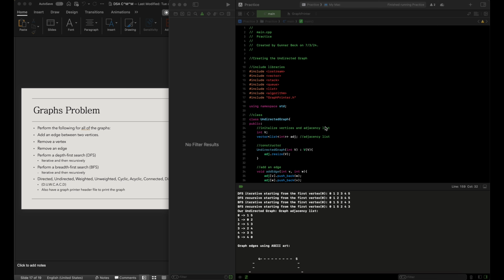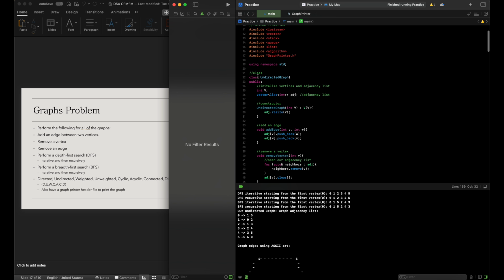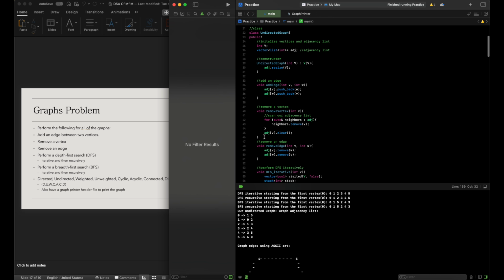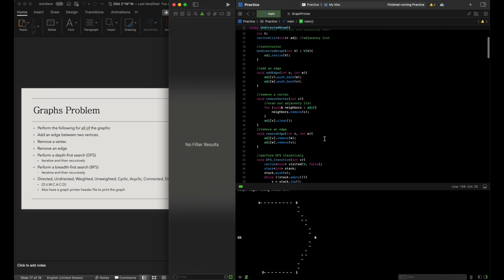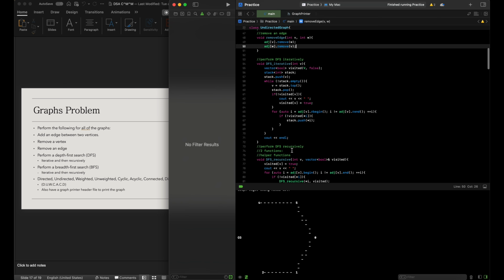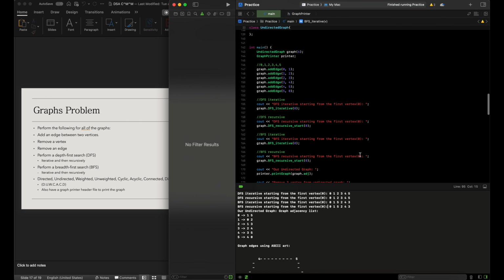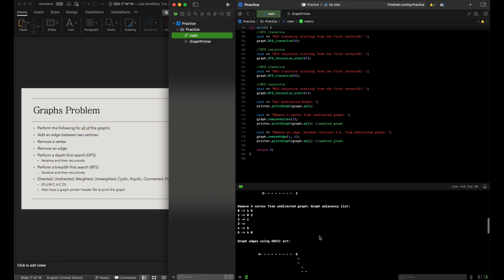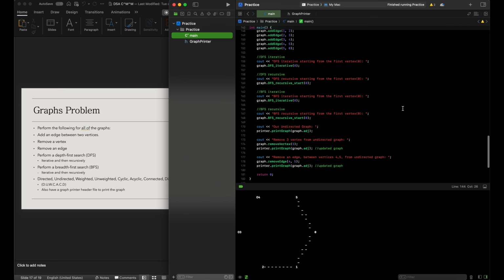C++: Made Simple-Part 7.2.8-Brief Overview Undirected Graph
C++: Made Simple-Data Structures & Algorithms-Graphs-Part 7.2.8-Brief Overview Undirected Graph

Best,
Gunnar